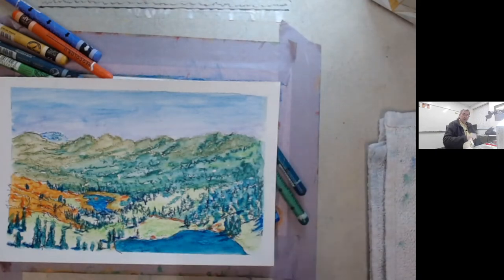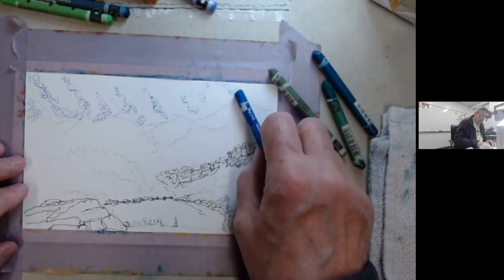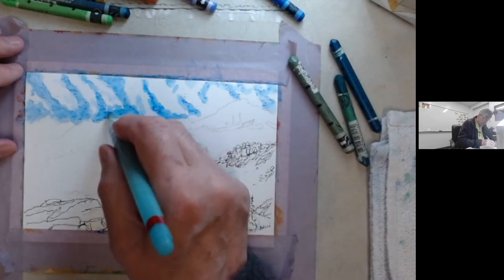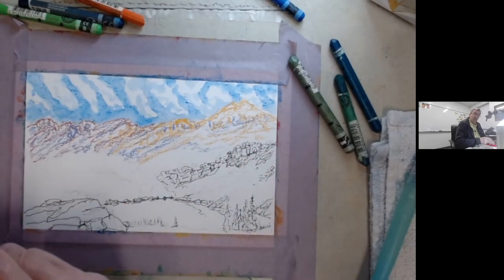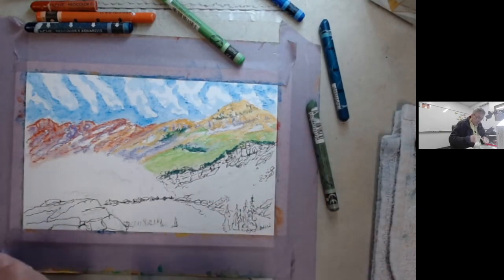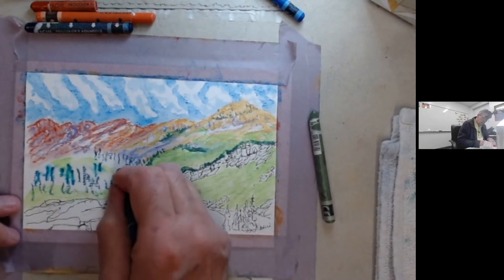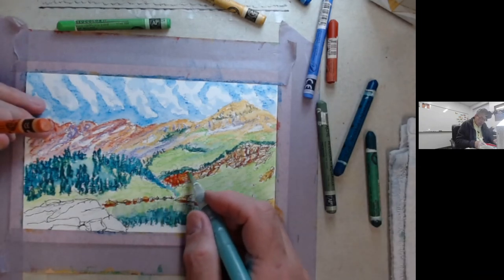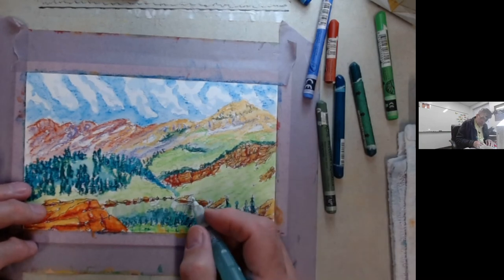Cecret Lake Little Cottonwood Canyon UT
A short hike from the run of the road in Little Cottonwood Canyon is Cecret Lake, surrounded by nature, grandchildren, and filled with salamanders..
another watercolor crayons adventure.